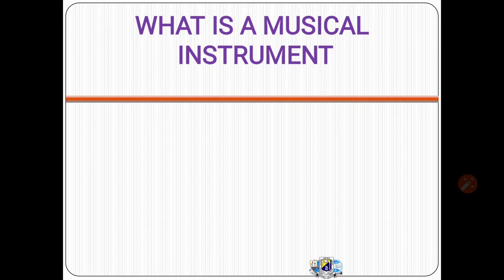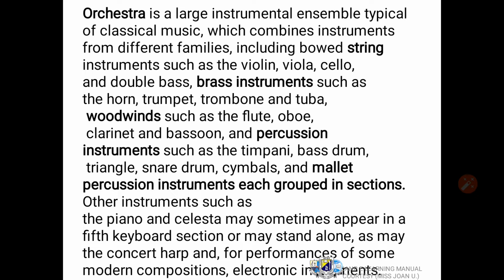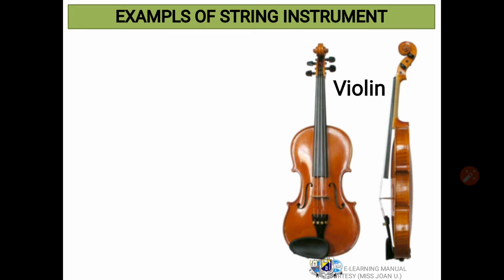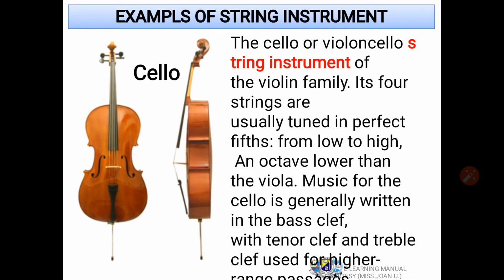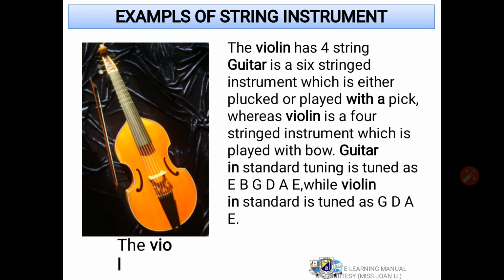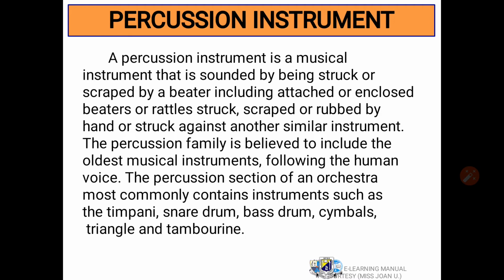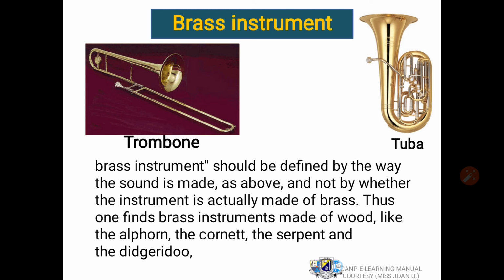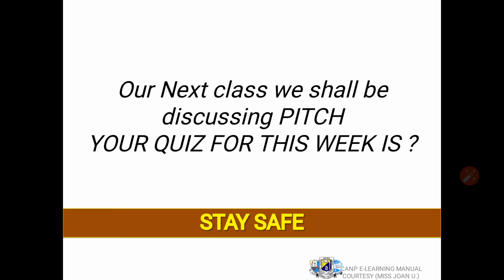Musical Instrument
Instrument and sounds for kids